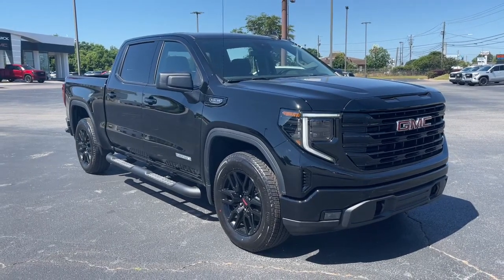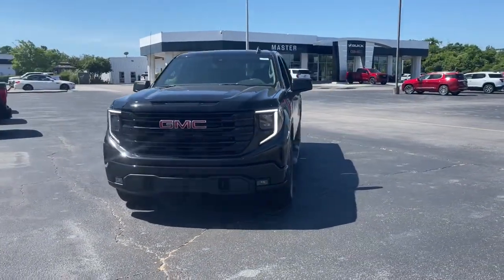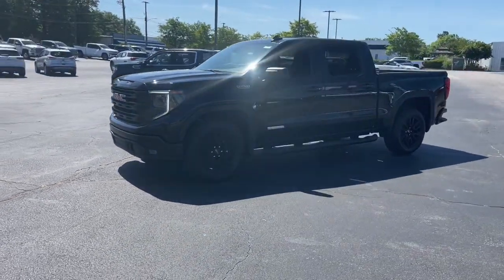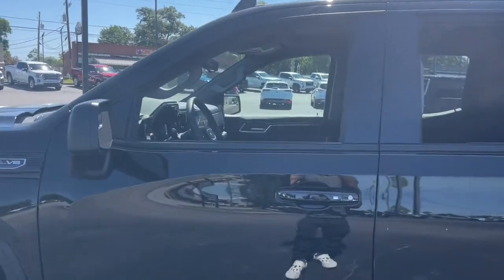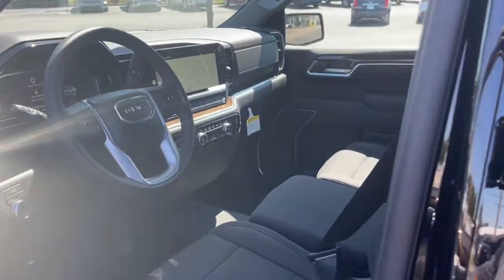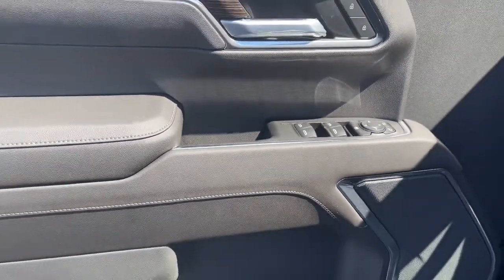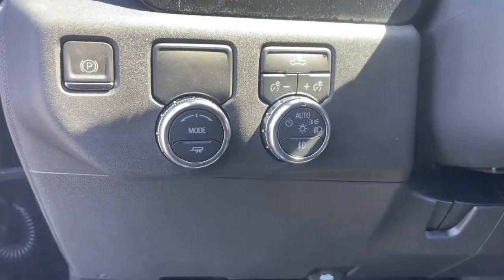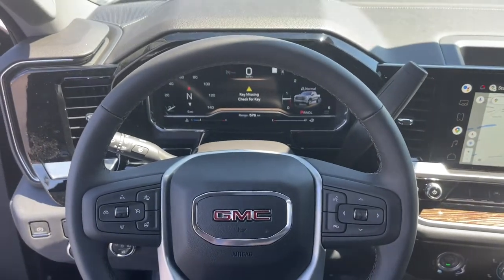2022 GMC Sierra 1500 Augusta GA, Aiken, SC, Grovetown GA, Evans GA, North Augusta SC C43137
Onyx Black New 2022 GMC Sierra 1500 available at Master Automotive. Servicing Augusta, Georgia and Aiken, South Carolina as well as the Grovetown GA, Evans GA, North Augusta SC area.
2022 GMC Sierra 1500 Elevation - Stock#: C43137 - VIN#: 3GTPHCED1NG543137

Master Automotive
3710 Washington Rd

2022 GMC Sierra 1500 Elevation EcoTec3 5.3L V8 Onyx BlackbrbrbrMaster Prices are eligible for everyone! All prices include current rebates. You may qualify for other rebates. See dealer for details.*
Navigation System,Cloth Rear Seat w/Storage Package,High Capacity Suspension Package,Preferred Equipment Group 3SB,Trailering Package,6 Speakers,6-Speaker Audio System Feature,AM/FM radio: SiriusXM with 360L,Premium audio system: Premium GMC Infotainment System,Radio data system,Radio: Premium GMC Infotainment Audio System,SiriusXM w/360L,Steering Wheel Audio Controls,Air Conditioning,Automatic temperature control,Electric Rear-Window Defogger,Front dual zone A/C,Rear window defroster,120-Volt Bed Mounted Power Outlet,120-Volt Instrument Panel Power Outlet,Power driver seat,Power Front Windows w/Driver Express Up/Down,Power Front Windows w/Passenger Express Down,Power Rear Windows w/Express Down,Power steering,Power windows,Push Button Start,Remote keyless entry,Remote Vehicle Starter System,Steering wheel mounted audio controls,Auto-Locking Rear Differential,Manual Tilt-Wheel & Telescoping Steering Column,Speed-sensing steering,Traction control,4-Wheel Disc Brakes,ABS brakes,Dual front impact airbags,Dual front side impact airbags,Electrical Steering Column Lock,Front anti-roll bar,Front wheel independent suspension,Keyless Open & Start,Low tire pressure warning,Not Equipped w/Steering Column Lock,Occupant sensing airbag,Overhead airbag,Power Door Locks,Brake assist,Electronic Stability Control,Auto High-beam Headlights,Delay-off headlights,Front fog lights,Fully automatic headlights,Panic alarm,Security system,Theft Deterrent System (Unauthorized Entry),Speed control,170 Amp Alternator,220 Amp Alternator,Auxiliary External Transmission Oil Cooler,External Engine Oil Cooling,4 Round Black Tubular Assist Steps (LPO),Body Color Header w/Gloss Black Mesh Grille Bars,Bumpers: body-color,Heated door mirrors,IntelliBeam Automatic High Beam On/Off,LED Cargo Area Lighting,Power door mirrors,Rear step bumper,2 Charge/Data USB Ports,2 Type-C Charge-Only Rear USB Ports,Apple CarPlay/Android Auto,Automatic Emergency Braking,Buckle to Drive,Cloth Seat Trim,Color-Keyed Carpeting Floor Covering,Compass,Driver door bin,Driver vanity mirror,Following Distance Indicator,Forward Collision Alert,Front Pedestrian Braking,Front reading lights,Front Rubberized-Vinyl Floor Mats,GMC Connected Access Capable,HD Rear Vision Camera,Heated Steering Wheel,Heated steering wheel,Illuminated entry,Lane Keep Assist w/Lane Departure Warning,OnStar & GMC Connected Services Capable,Outside temperature display,Overhead console,Passenger vanity mirror,Rear reading lights,Rear Rubberized-Vinyl Floor Mats,Rear seat center armrest,Tachometer,Telescoping steering wheel,Tilt steering wheel,Trip computer,Voltmeter,Wi-Fi Hotspot Capable,Wireless Phone Projection,10-Way Power Driver Seat Adjuster w/Lumbar,4-Way Manual Passenger Seat Adjuster,Front 40/20/40 Split-Bench Seat,Heated Driver & Front Outboard Passenger Seating,Heated front seats,Not Equipped w/Heated Front Seats,Split folding rear seat,Front Center Armrest w/Storage,Passenger door bin,Front Frame-Mounted Black Recovery Hooks,Hitch Guidance,Alloy wheels,Wheels: 20 x 9 High Gloss Black Painted Aluminum,Deep-Tinted Glass,Variably intermittent wipers,3.23 Rear Axle Ratio,3.42 Rear Axle Ratio